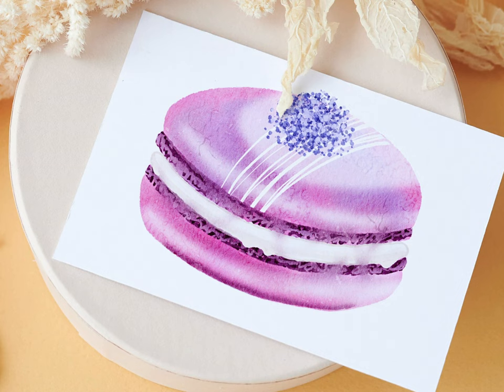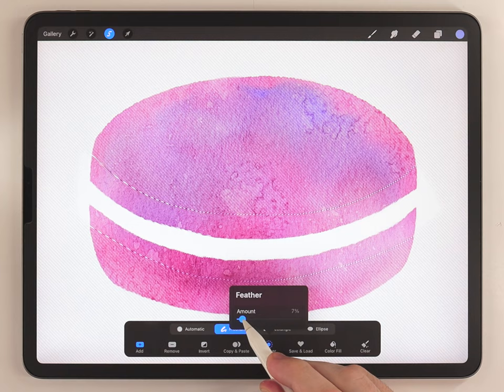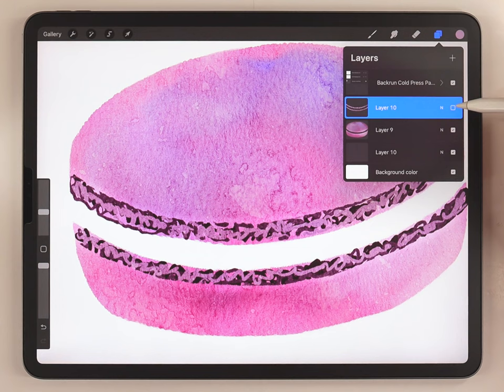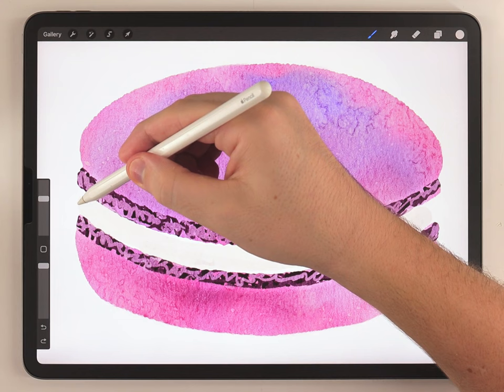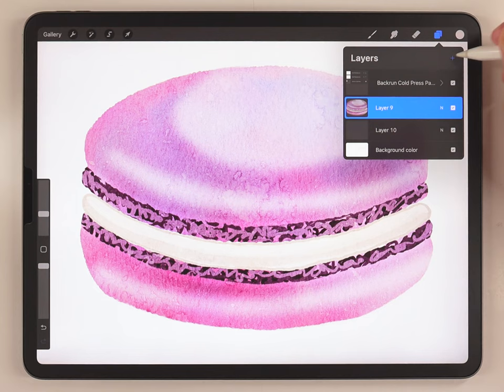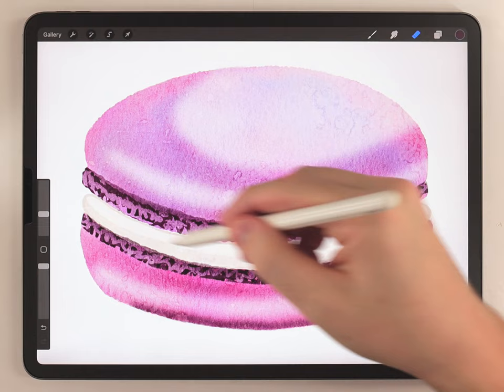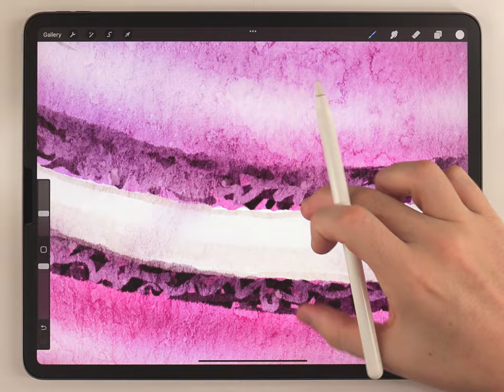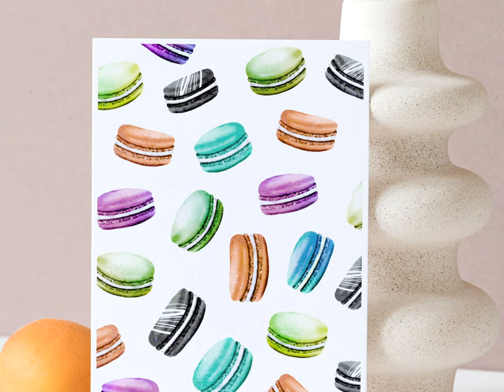Watercolor French Macarons in Procreate // FAST Procreate Watercolor Tutorial Macaroon illustration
In this video I'm using some watercolor brushes and a paper texture.

   - Regular Watercolor Brushes

  - Paper Texture (It's called 'Backrun' and it's optional)

Here's how to paint simple watercolor macaroon cookies in procreate.

By combining some special brushes and a watercolor paper texture, we can paint in this watercolor style. All the Procreate watercolor brushes, textures, and materials are linked above. They all come with video instruction on how to use them, so it's something you can use even if you are totally new to Procreate.

👉🏼 PRINT YOUR ARTWORK:
Here's the printer I use: